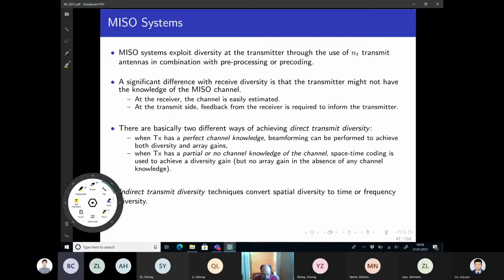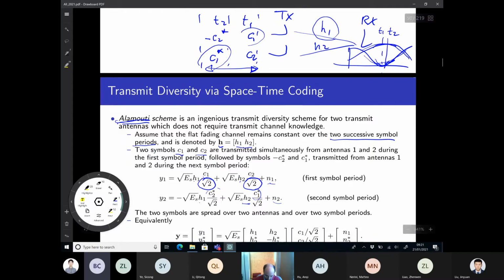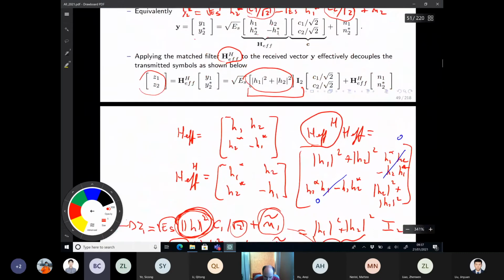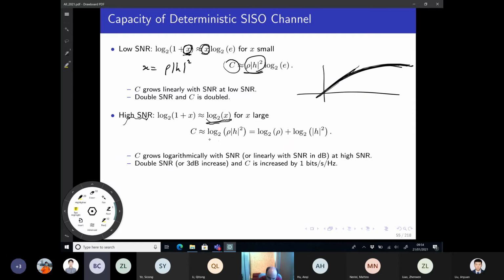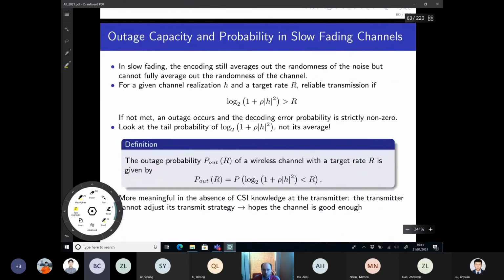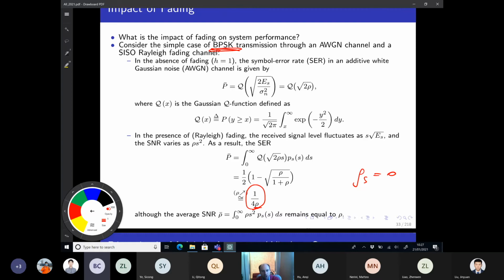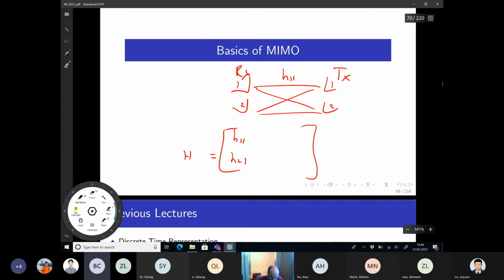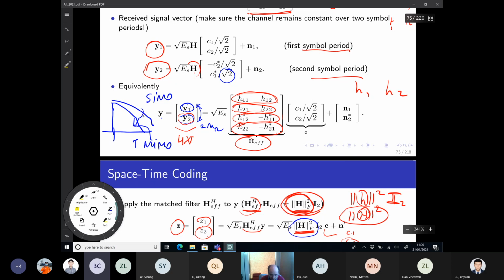Wireless Communications (Part 3 of 10): MISO, Alamouti, ergodic and outage capacity, MIMO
Part 3: MISO, Alamouti, ergodic capacity, outage capacity and probability, MIMO

1:52 MISO systems and maximum ratio transmission
11:14 Alamouti scheme and space-time coding
39:23 Capacity of wireless channels
44:00 Deterministic SISO channels
53:08 Deterministic SIMO/MISO channels
57:06 Ergodic capacity of fast fading channels
1:08:16 Outage capacity / probability in slow fading channels
1:14:28 Diversity multiplexing tradeoff
1:27:08 Outage capacity / probability in SIMO/MISO channels
1:31:56 MIMO systems
1:44:05 Reminder: linear algebra
1:47:06 Alamouti scheme in MIMO systems

Module given at Imperial College London to fourth year Meng students and Msc students in communications and signal processing.